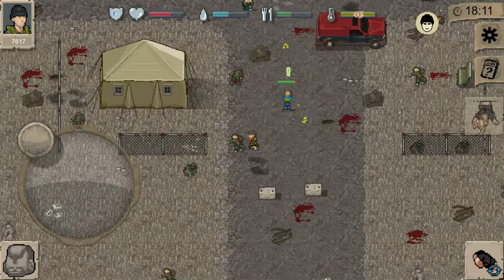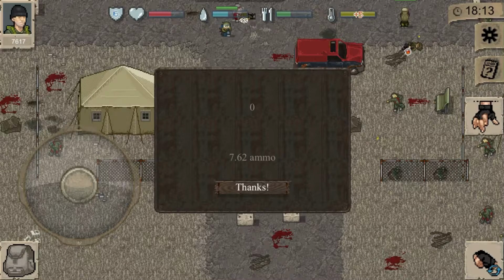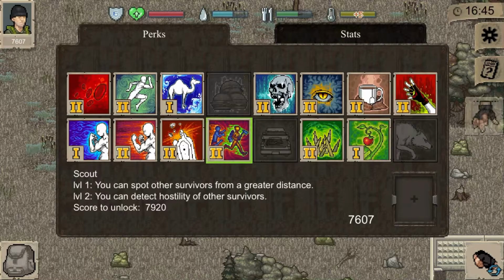MiniDAYZ+ Guide Part 1: Miscellaneous Information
Sorry for the bad audio quality